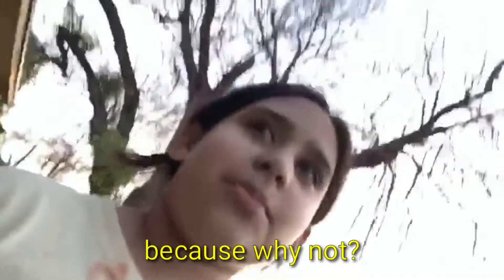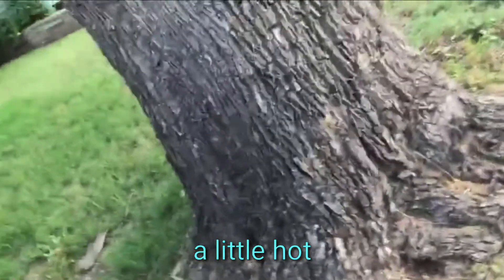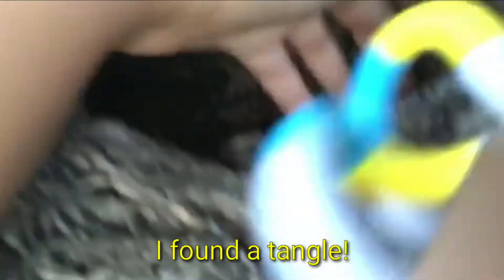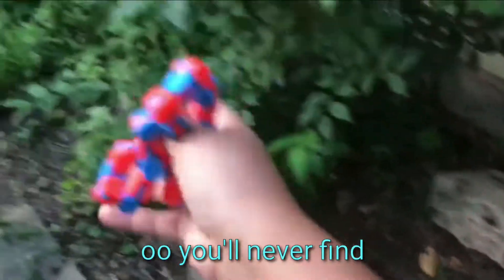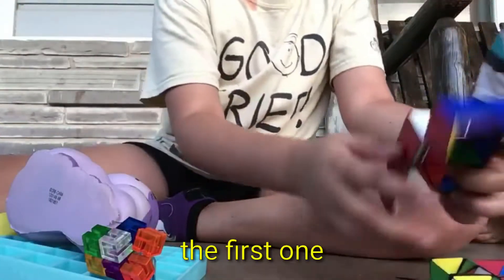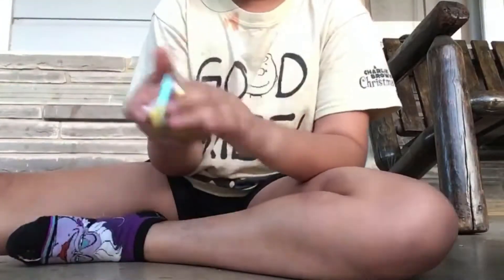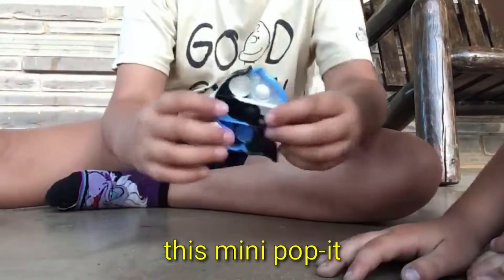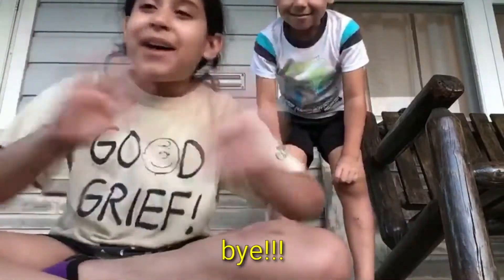Going on a Fidget Hunt | Mila and Jericho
Today in this video Mila and Jericho are going to be doing a fidget hunt. Jericho will hide them and Mila must try her best to find them.

⬇️Today's video features:⬇️
Mila - Yellow writing
Jericho - Teal/Light blue writing

⬇️Channel Description⬇️
Hello and welcome to the Fearless 4. We have 4 members Ava, Mila, Jericho and Gia. The main content you will see on this channel are vlogs. We all love vlogging! But rarely you'll see other types of videos. Such as gaming, pets, YouTube shorts, skits, tutorials and more to come. ALL of our videos are ALWAYS handcrafted to perfection to ensure YOU have the best time viewing them. With that all out of the way, here's our members

Ava- She is the main cameraman and edits all of the videos. She also manages the channel and manages the Fearless 4 TikTok account. She's the oldest and 13. Her text color in videos is blue.
Mila- She is the 2nd cameraman. She appears in most of the videos. Her text color in videos is yellow.
Jericho- He will appear in some of the videos and he is Mila's brother. His text color in videos is teal/light blue.
Gia- She is the youngest and 6 years old. She will appear in some of the videos. Her text color in videos is pink.

Goodbye and remember... stay FEARLESS!